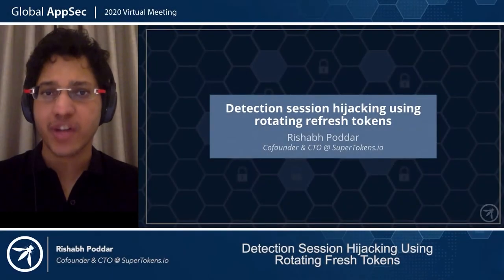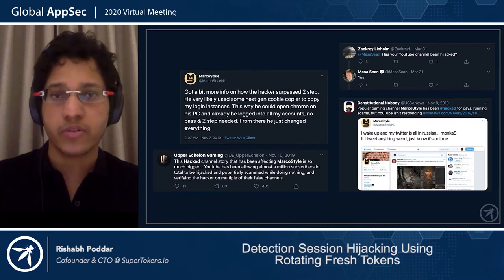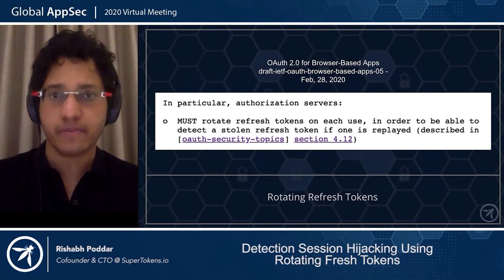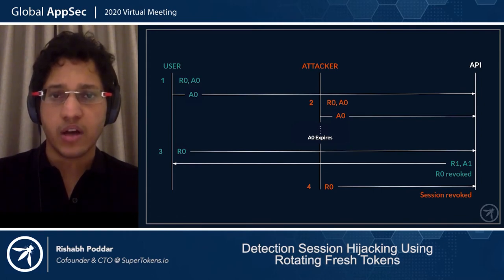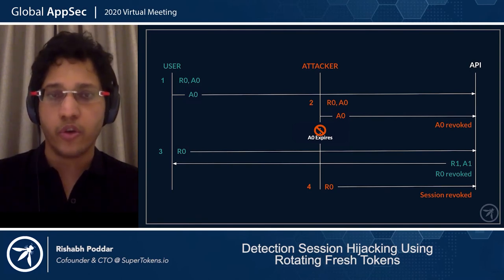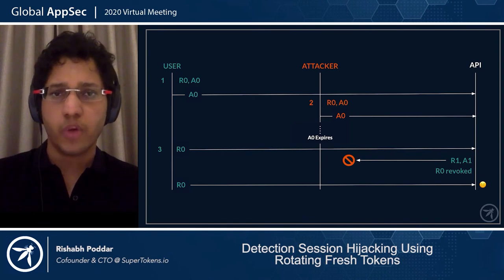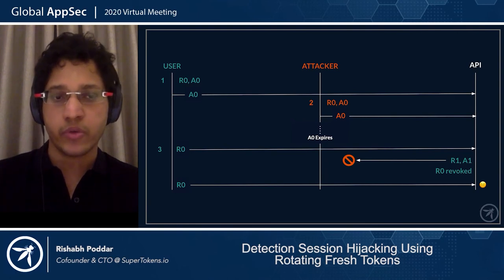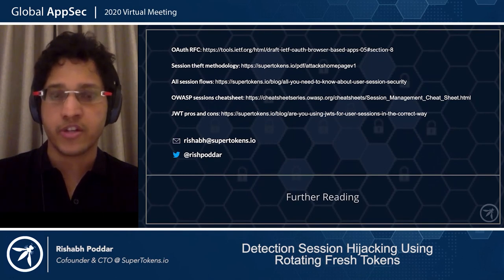Detecting session hijacking using rotating refresh tokens in web applications Rishabh Poddar